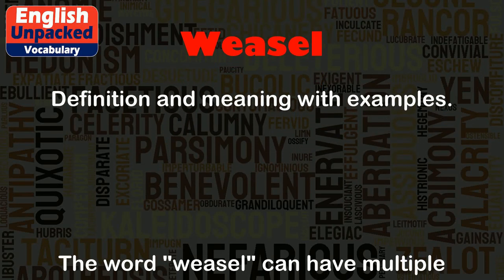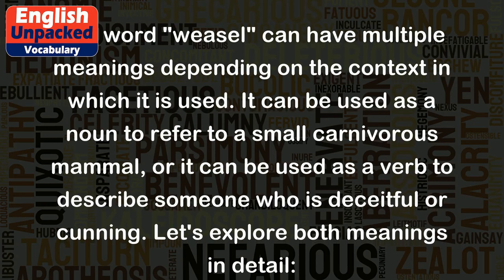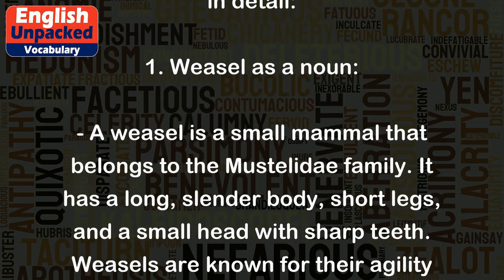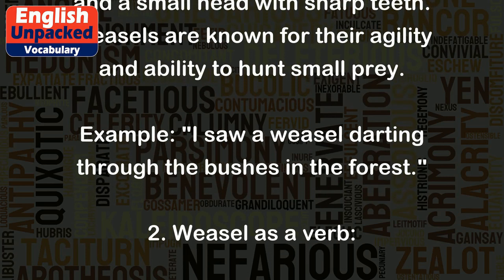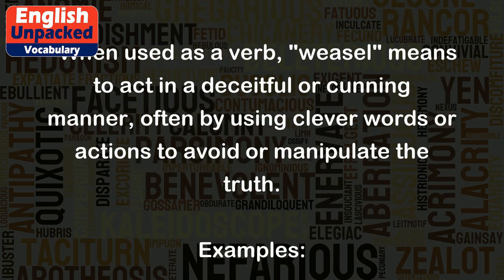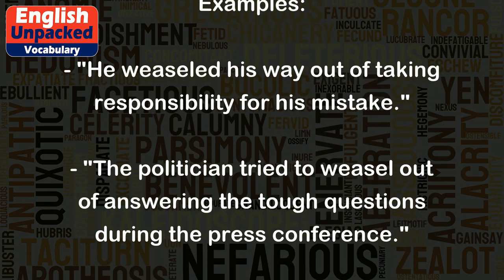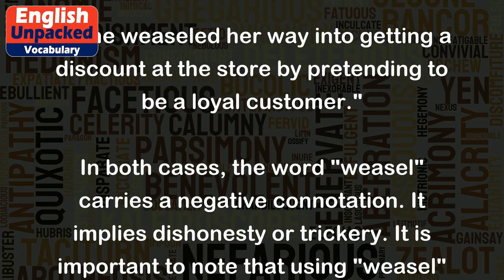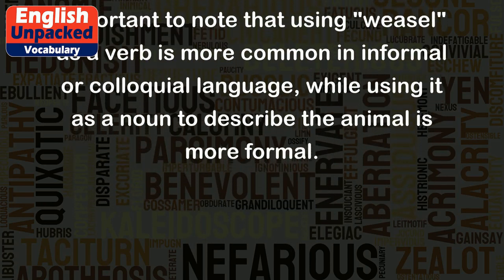Weasel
The word "weasel" can have multiple meanings depending on the context in which it is used. It can be used as a noun to refer to a small carnivorous mammal, or it can be used as a verb to describe someone who is deceitful or cunning. Let's explore both meanings in detail:
1. Weasel as a noun:
- A weasel is a small mammal that belongs to the Mustelidae family. It has a long, slender body, short legs, and a small head with sharp teeth. Weasels are known for their agility and ability to hunt small prey.
Example: "I saw a weasel darting through the bushes in the forest."
2. Weasel as a verb:
- When used as a verb, "weasel" means to act in a deceitful or cunning manner, often by using clever words or actions to avoid or manipulate the truth.
Examples:
- "He weaseled his way out of taking responsibility for his mistake."
- "The politician tried to weasel out of answering the tough questions during the press conference."
- "She weaseled her way into getting a discount at the store by pretending to be a loyal customer."
In both cases, the word "weasel" carries a negative connotation. It implies dishonesty or trickery. It is important to note that using "weasel" as a verb is more common in informal or colloquial language, while using it as a noun to describe the animal is more formal.